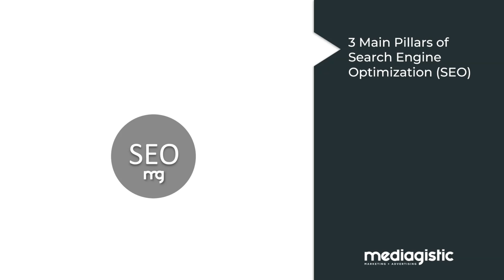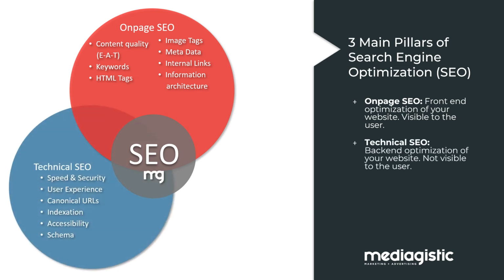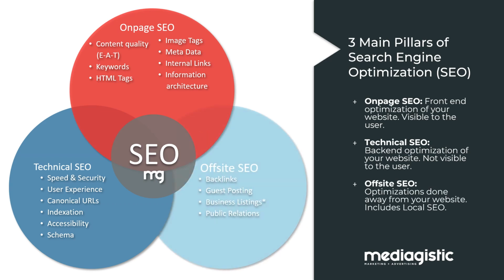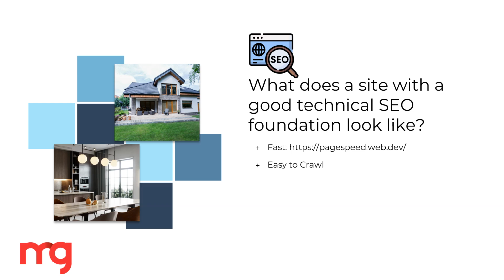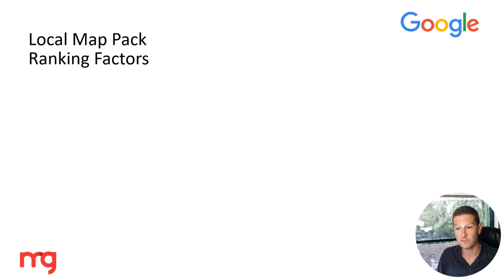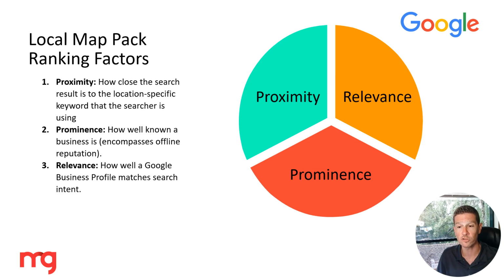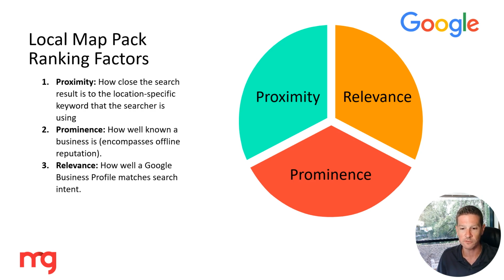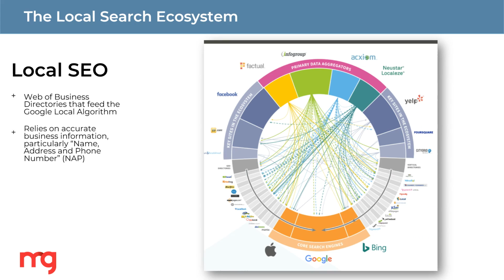SEO 101 for Home services Businesses [Slidedeck Series]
In this video, Mediagistic's Director of Corporate Marketing, Eddie Childs, covers the basics of conventional Search Engine Optimization, also called SEO, for home services businesses.